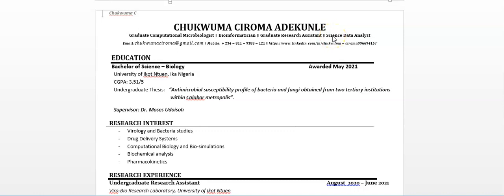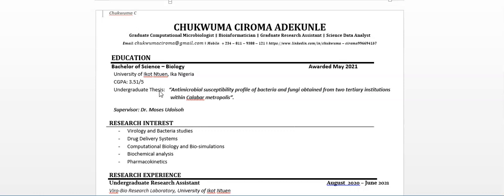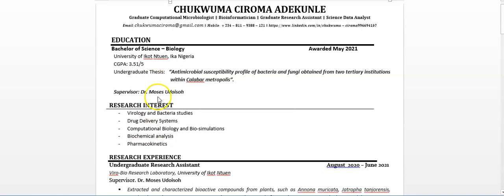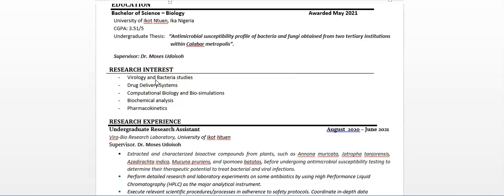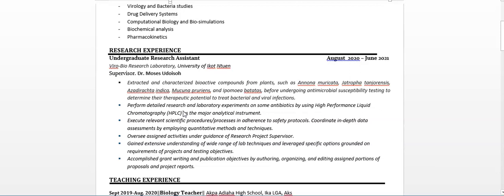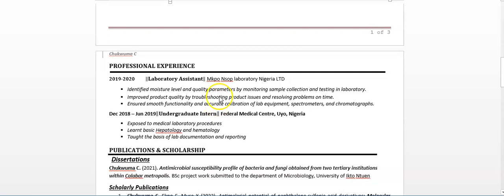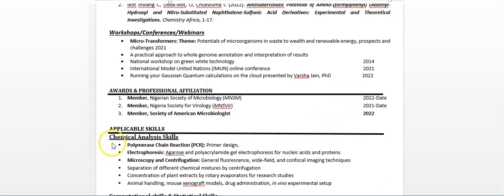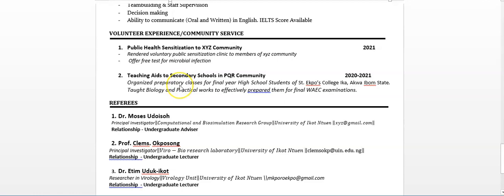HOW TO CREATE A STRONG ACADEMIC CV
This video describes all you need to create a strong and competitive academic CV for MS and Ph.D applications.

It is specifically tailored to give the young BS Graduate a starting and competitive edge for Graduate School admissions.